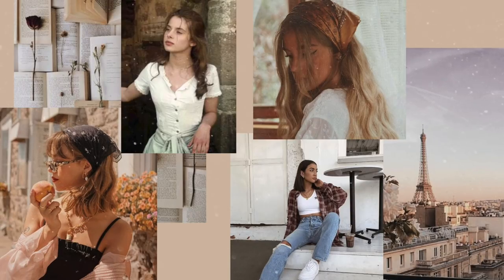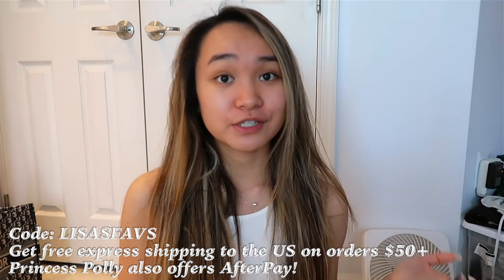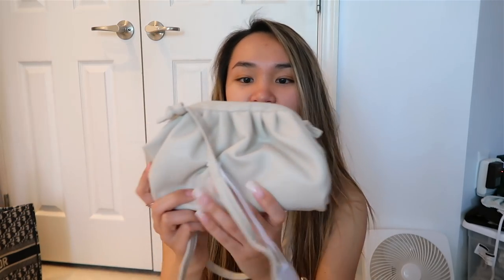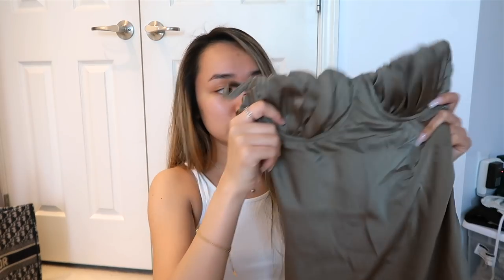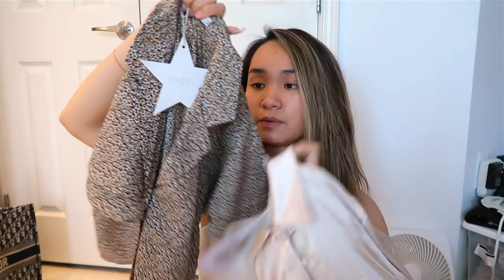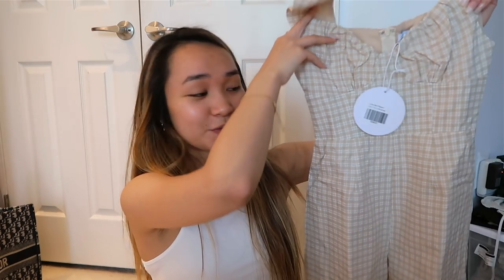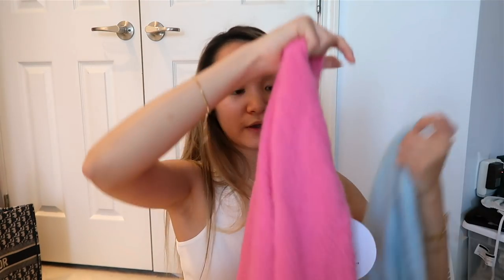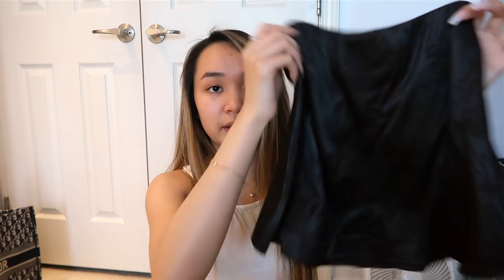Soft Girl Aesthetic TRANSFORMATION *at home*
After popular request, I decided to make my fun little "soft girl" makeup look for instagram stories  into a quick transformation while social distancing! I've been dying to try this look out and now was the perfect time. I shared with you guys a quick "soft girl" inspired clothing haul perfect for spring and summer weather. Many of the pieces give off the soft vintage vibe that I've been seeing all over my pinterest and tiktok so I had to share. For the makeup look, it's very pink and glittery but it's SO easy to do and is definitely one of my current favorite makeup looks. I hope you guys enjoyed today's video and I will see you very very soon! xoxo, Lisa

Free Express Shipping (2 days) to the US on orders over $50USD

Hi! My name is Lisa and I am an 19 year old beauty and lifestyle vlogger♡ On my channel you can find clothing hauls, makeup hauls, get ready with me videos for homecoming, first days of school, prom, as well as talking videos, back to school videos, current favorites, and more. You can always look forward to a kpop song in my intro and other miscellaneous kpop hints in my videos!